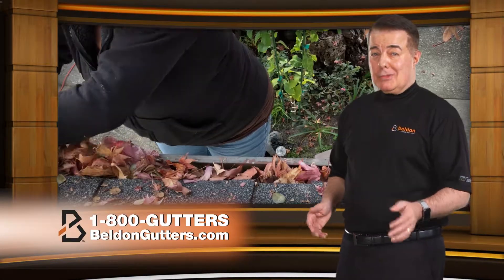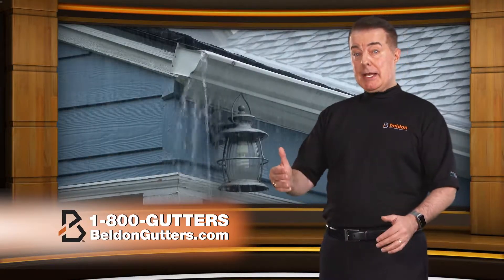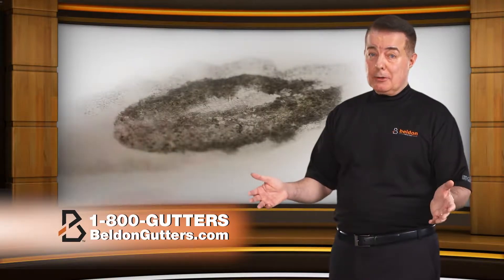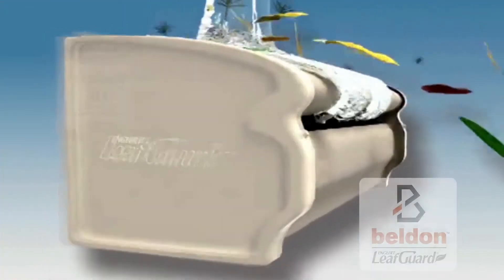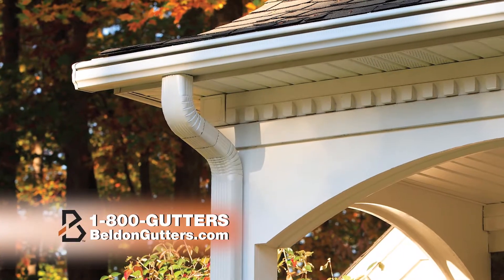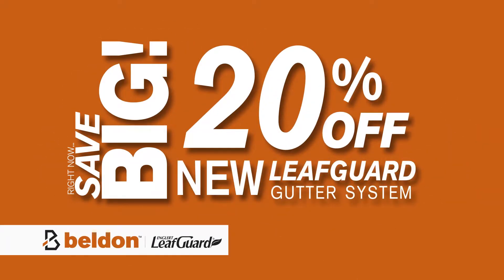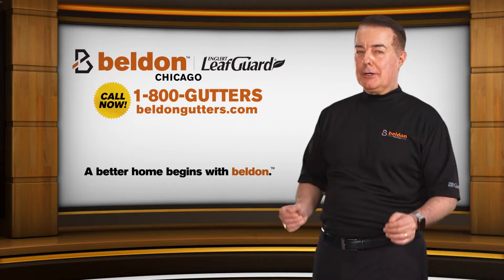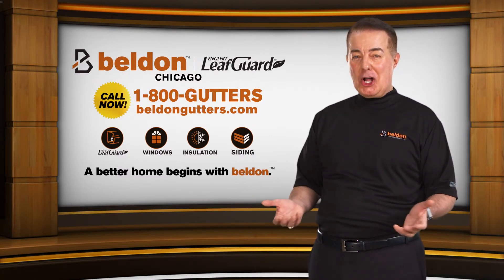Beldon Leafguard Pain Spokesperson Commercial :60